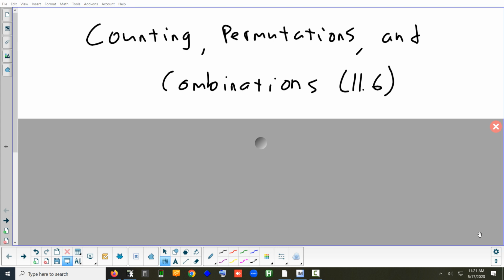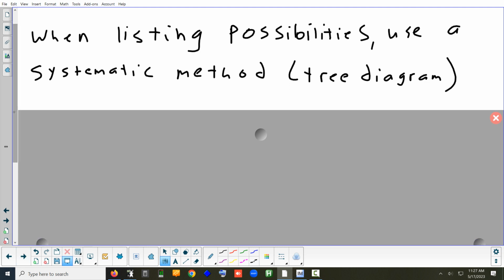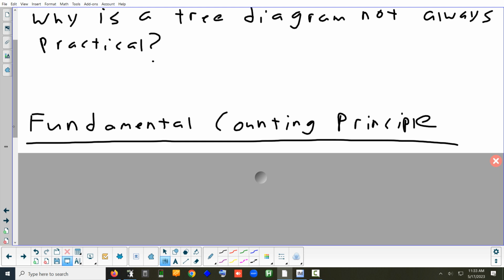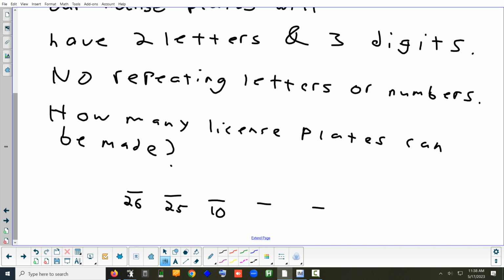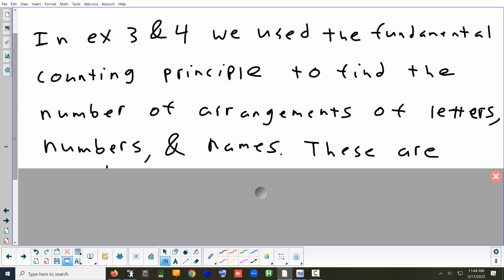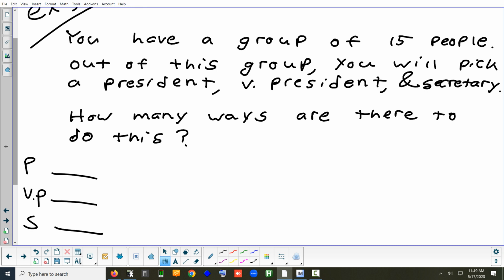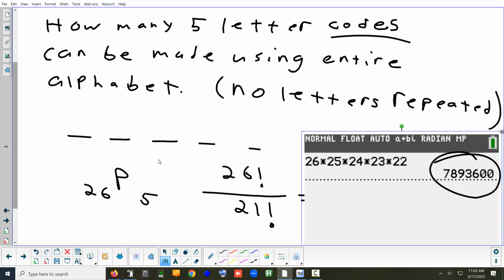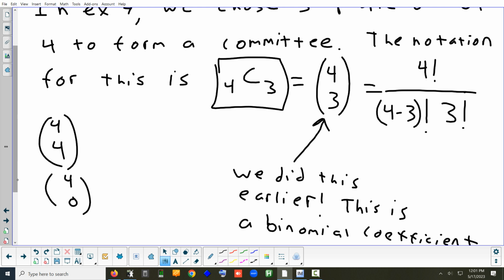11.6 Counting, Permutations, & Combinations 5-17-23